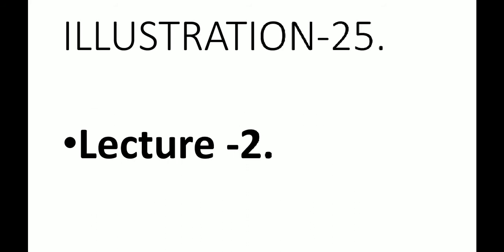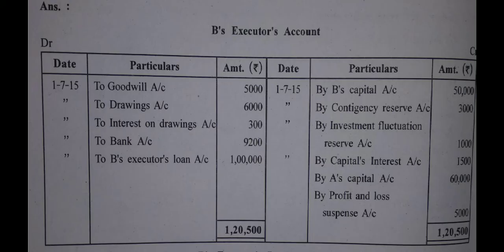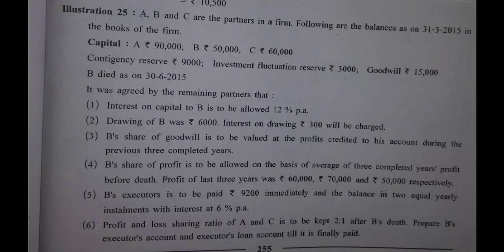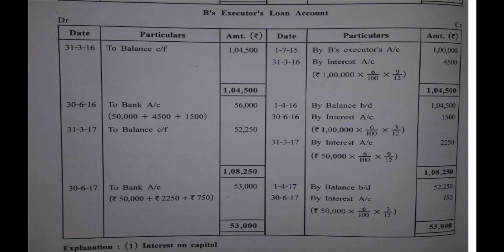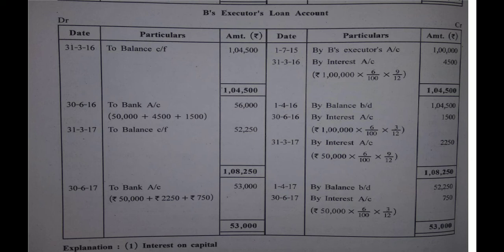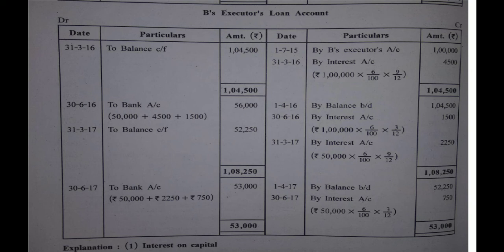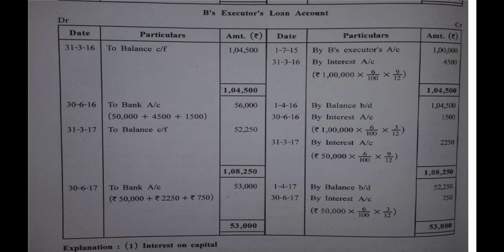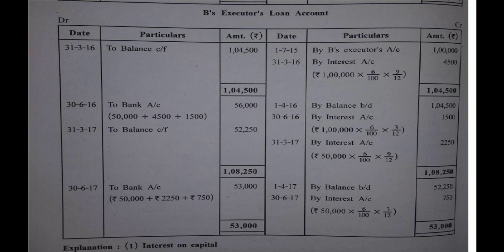STD 12 CH 6 Retirement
Ch-6
Retirement/death of a partner

Illustration-25 (complete)
Lecture -2